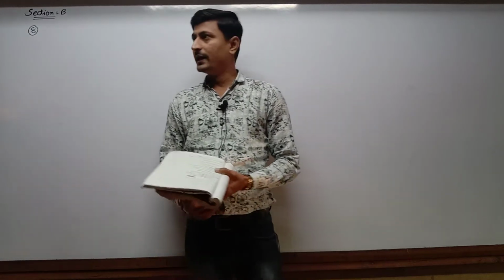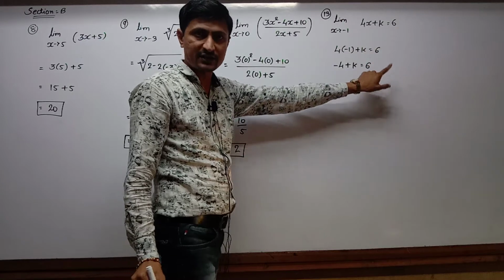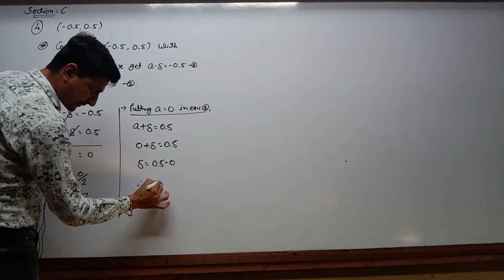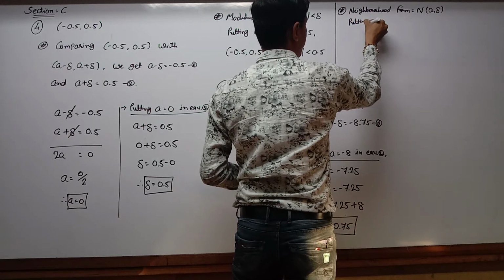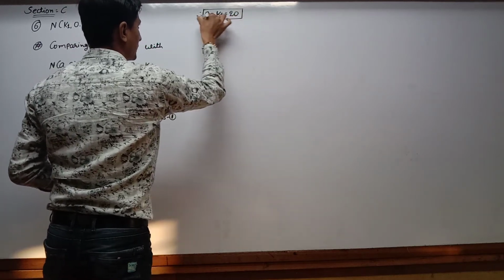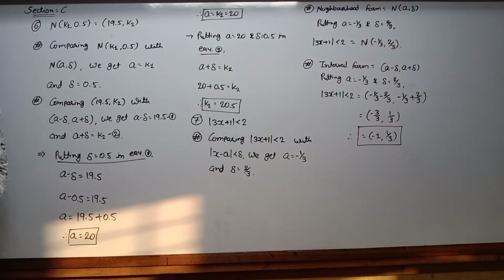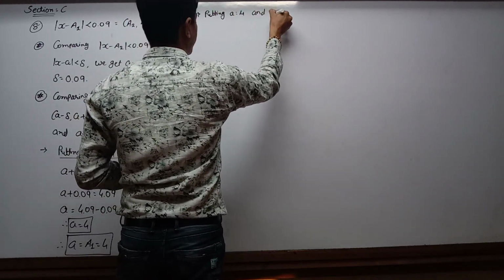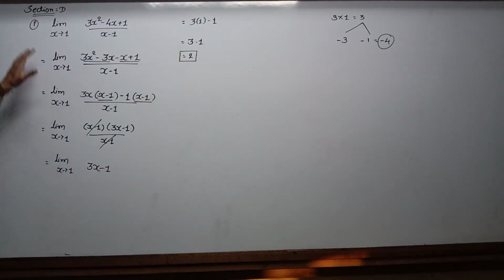STD 12 Eng Med Comm Stat P2 Ch 4 P7